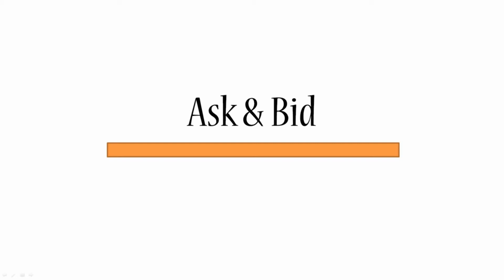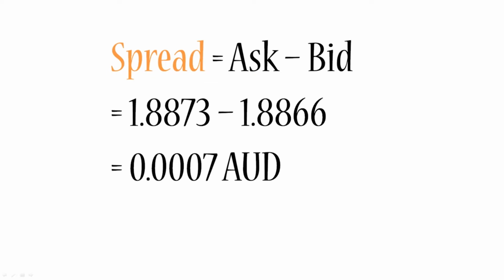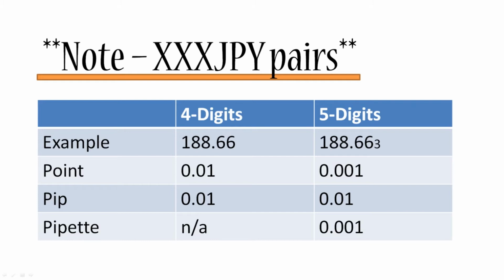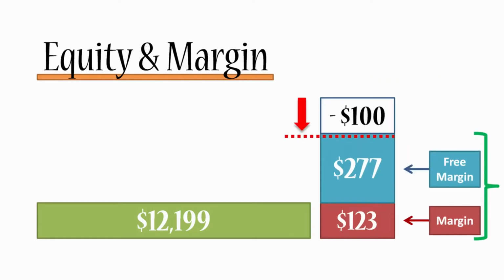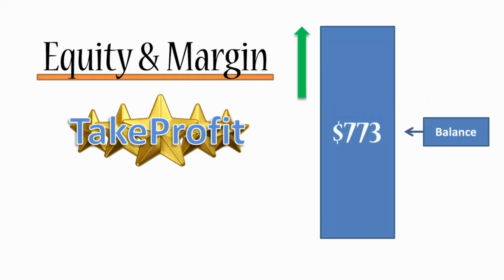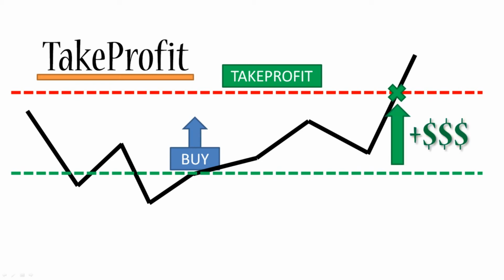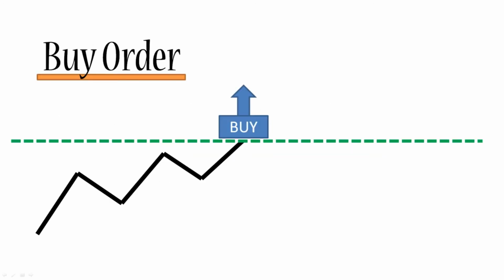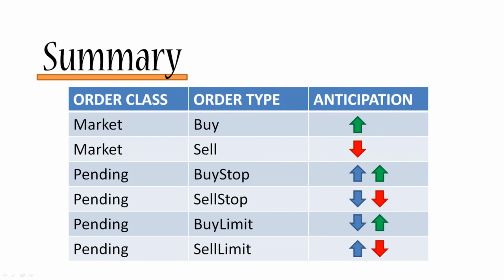Forex Basics - Part 2 [Jargons]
The calculation of profits discussed in this video is subject to any applicable fees that may be incurred by customers.​ Certain leverage may not be available in your jurisdiction and you should contact your Forex dealers for more information regarding limitations on leverage.

Trading spot currencies involves substantial risk and there is always the potential for loss. Your trading results may vary. Because the risk factor is high in the foreign exchange market trading, only genuine “risk” funds should be used in such trading. If you do not have the extra capital that you can afford to lose, you should not trade in the foreign exchange market. No "safe" trading system has ever been devised, and no one can guarantee profits or freedom from loss.